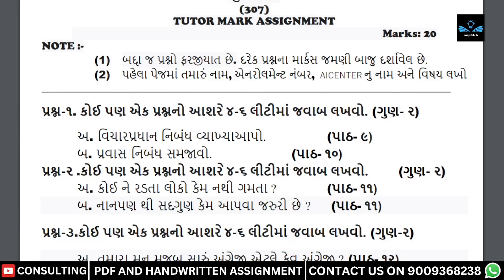"અ. વિચારપ્રધાન નિબંધ વ્યાખ્યાયિત.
**ગુજરાતી (Gujarati) (307)**
**શિક્ષક અભિપ્રાય આપેલ નિમવણી પત્ર**
**Tutor Marked Assignment**

**કુલ ગુણ : 20**
**Max Marks : 20**